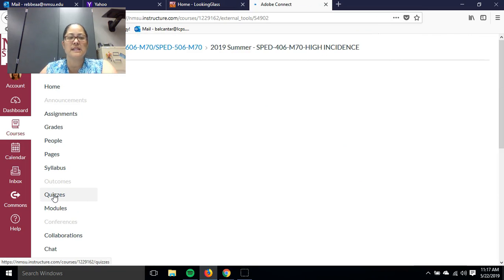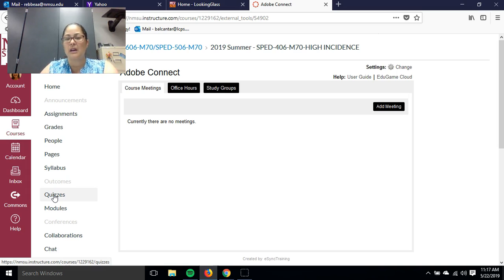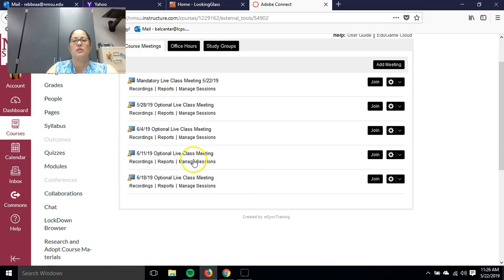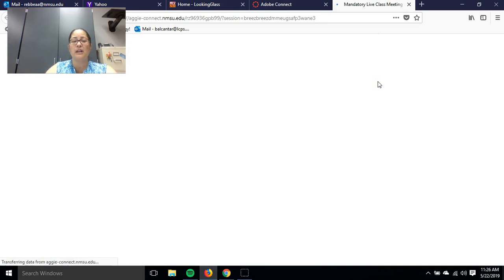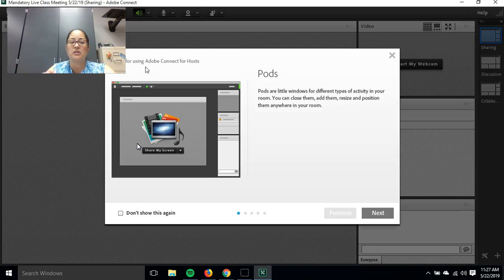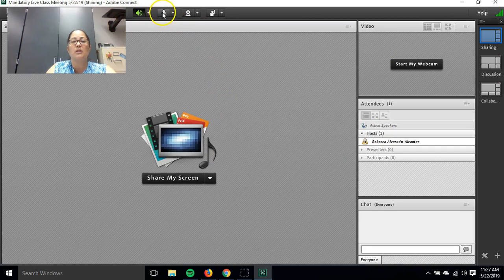Adobe Connect Tutorial